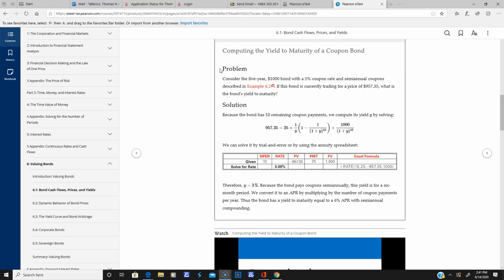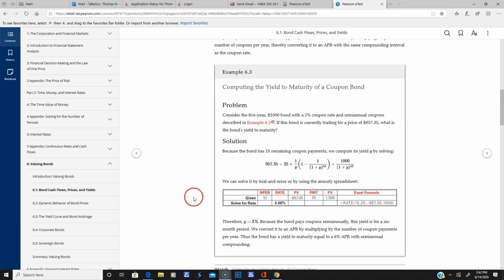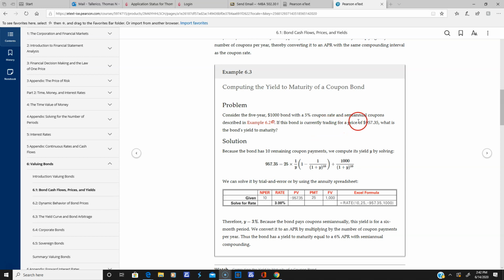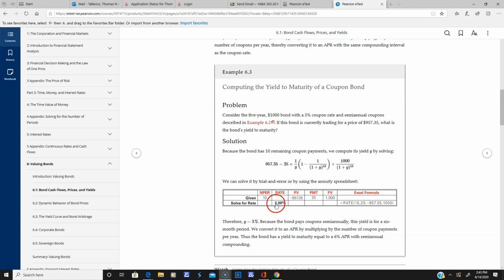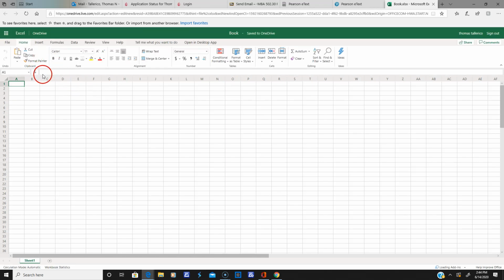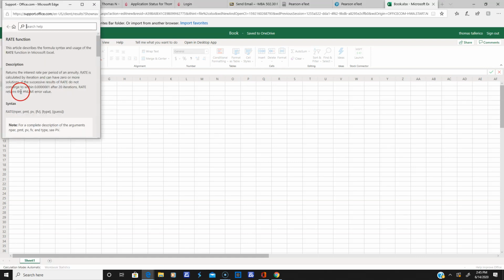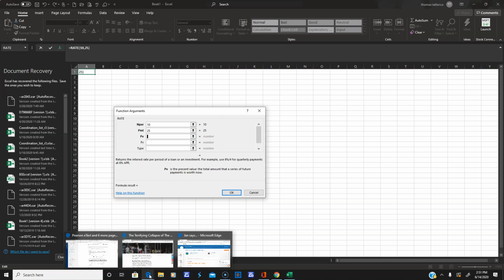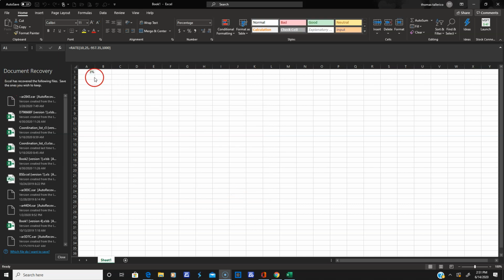example 6 3